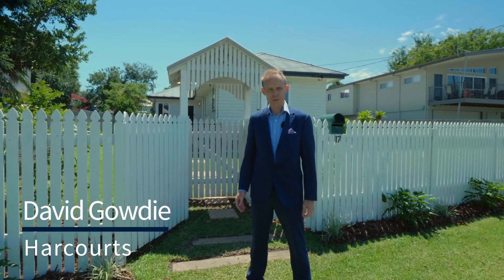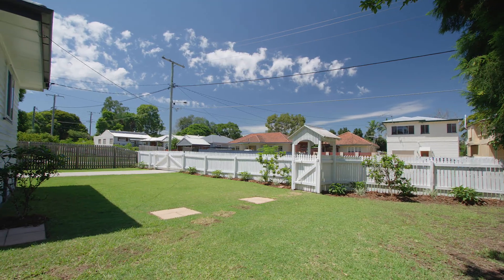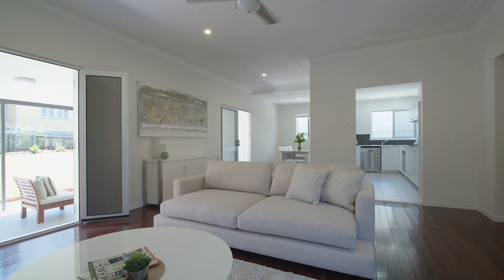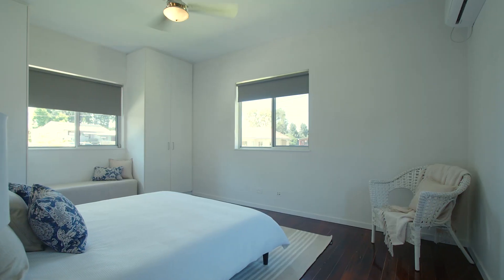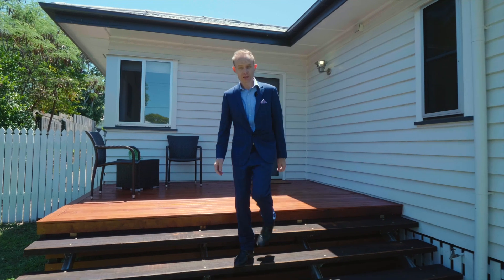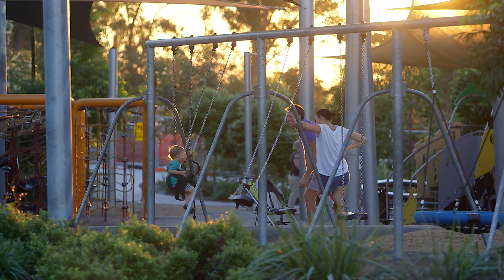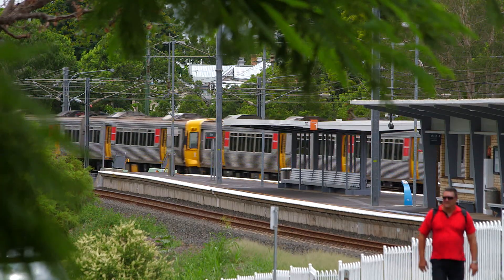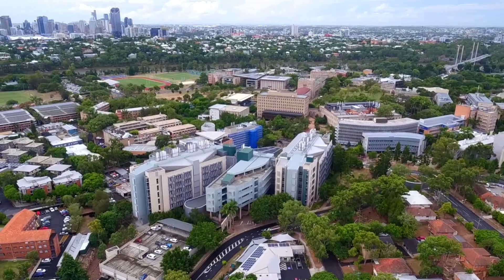harhom lancelot 17 1